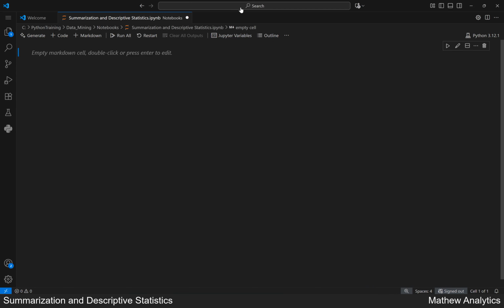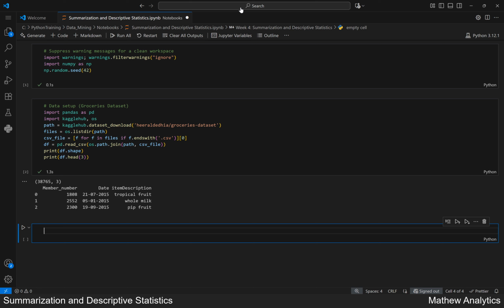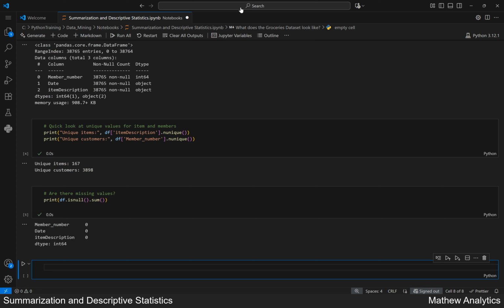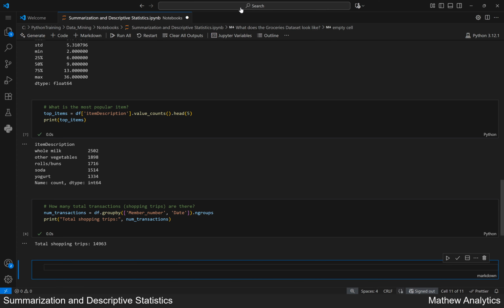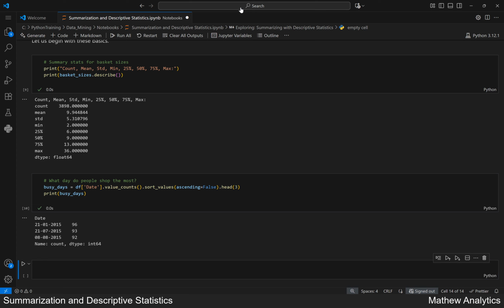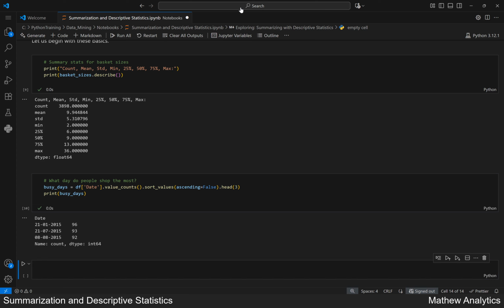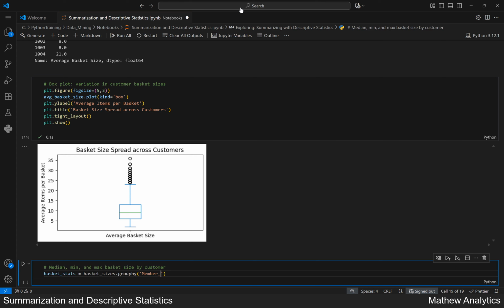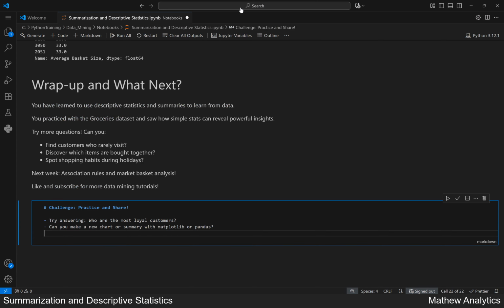Understanding Summarization and Descriptive Statistics in Data Mining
Learn how to summarize and analyze real-world data using descriptive statistics. This tutorial uses a groceries data set to demonstrate essential techniques for understanding, visualizing, and extracting insights from complex information. You will see how to check data quality, explore purchase patterns, and create visual summaries to reveal trends and variability.

Follow along as we calculate summary statistics, identify popular items, and visualize basket sizes. By the end, you will be able to describe data distributions, spot key behaviors, and prepare for deeper analysis such as association rule mining. Practice exercises are included to help reinforce your skills.

00:00 Introduction to summarization and descriptive statistics
00:26 Setting up the environment and reproducibility
01:13 Loading and previewing the groceries data set
02:24 Understanding the data structure and columns
03:32 Counting unique items and customers
04:10 Checking for missing values
04:40 Analyzing basket sizes per shopping trip
05:24 Identifying the most popular items
06:06 Counting total shopping trips
06:49 Overview of descriptive statistics concepts
07:22 Calculating and interpreting summary statistics
08:10 Finding the busiest shopping days
08:52 Visualizing basket size distribution
09:09 Exploring median basket sizes per customer
10:54 Analyzing individual customer shopping habits
11:35 Creating average basket size summaries
12:20 Visualizing variation in customer basket sizes
13:17 Calculating median, minimum, and maximum basket sizes
14:09 Identifying customers with the largest baskets
14:57 Summary and next steps
15:39 Practice challenges and community sharing